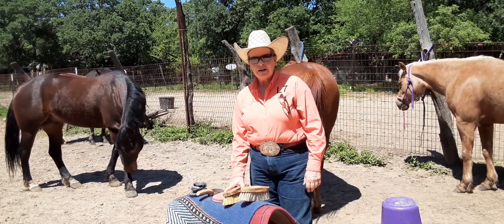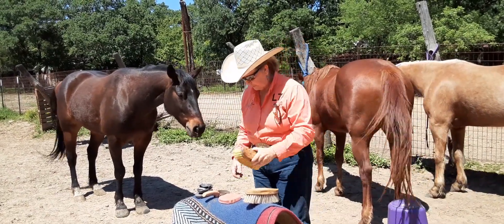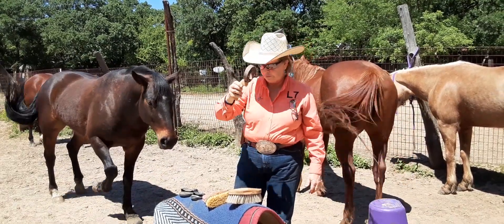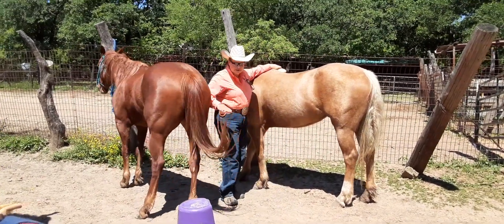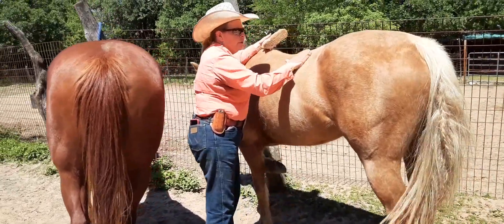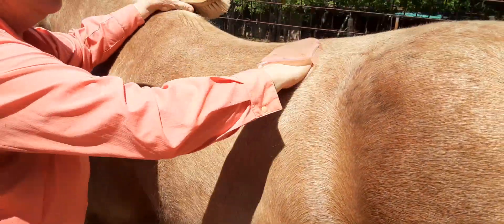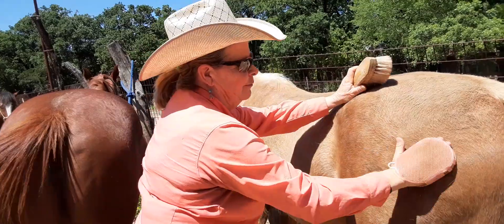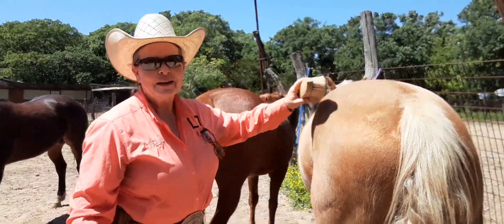GROOMING A HORSE AT BROKEN BOW RANCH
Gay Bingham with BROKEN BOW RANCH shows how to groom a horse with her preferred grooming tools, brushes and curry combs.